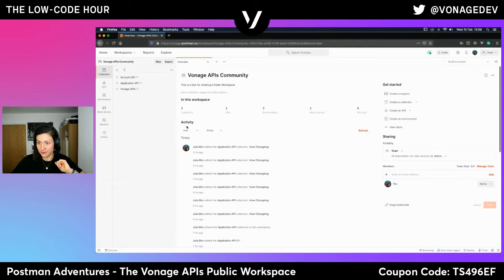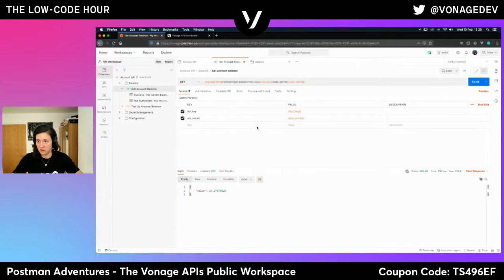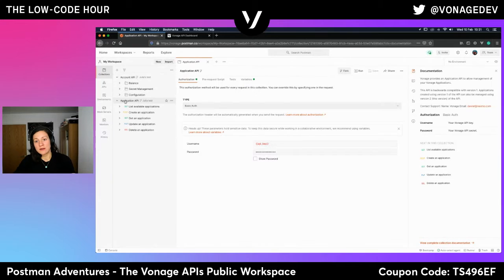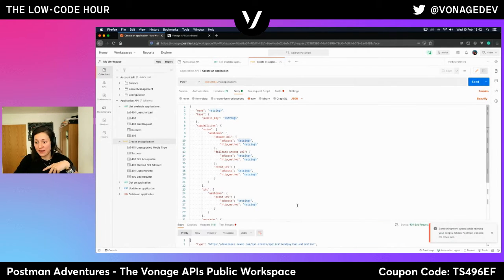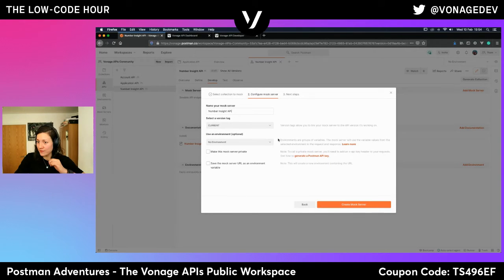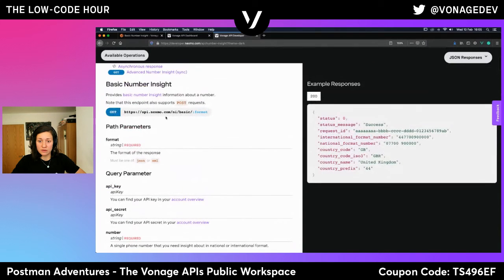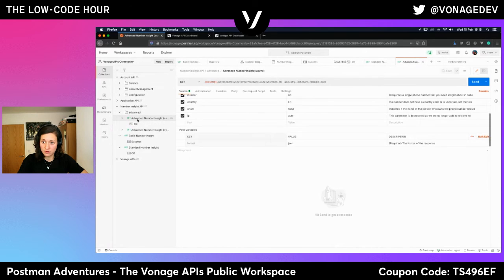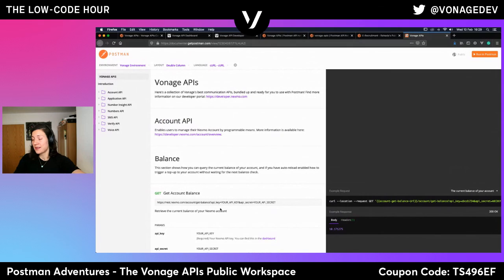Postman Adventures Continued | Low-Code Hour S02E03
The Vonage APIs Public Postman Workspace is incoming! Join Julia on her journey through mock servers, docs and collections to find out what goes into building such a workspace.